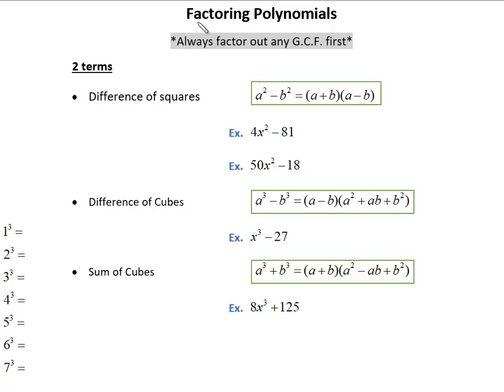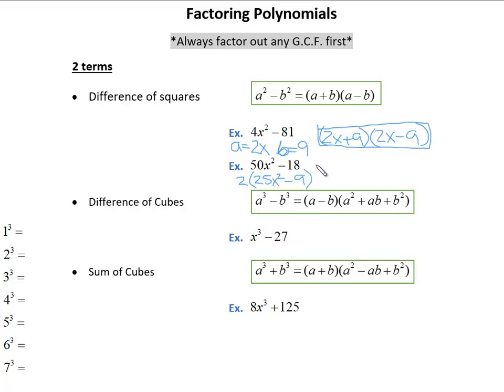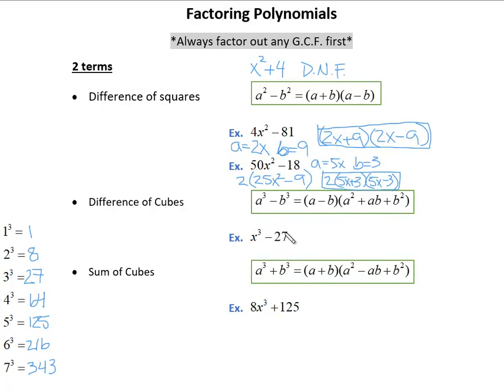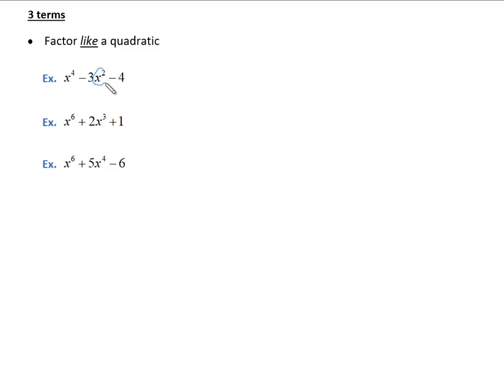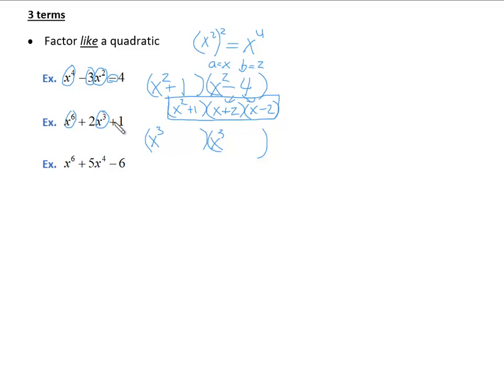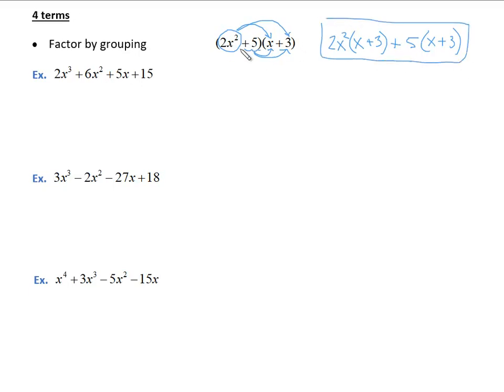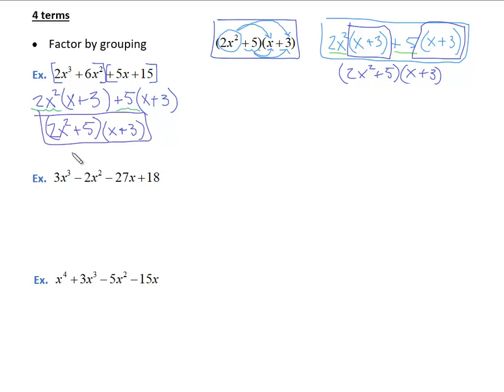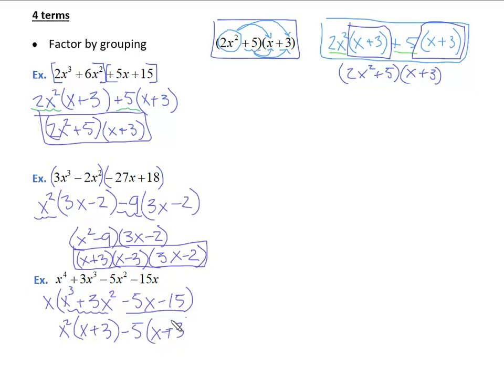Alg2H - Unit 4.3 - Factoring Polynomials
Factoring in the form of a quadratic